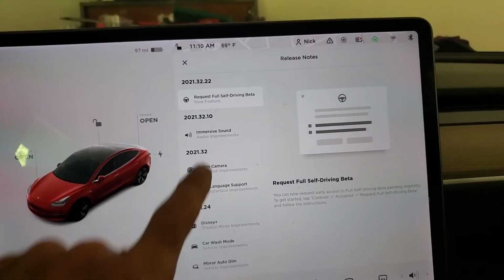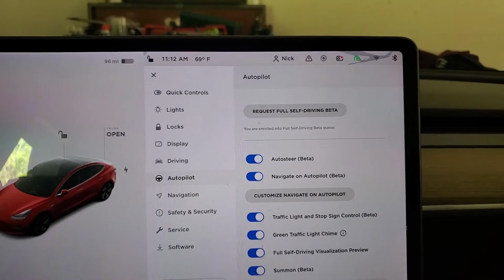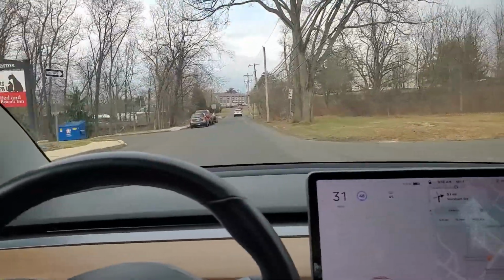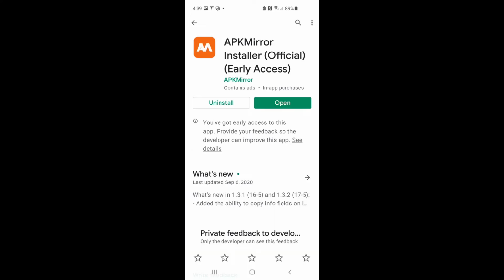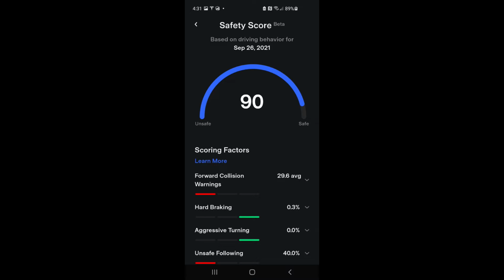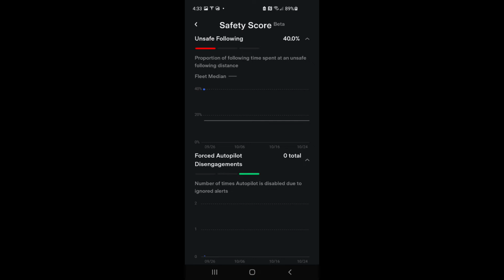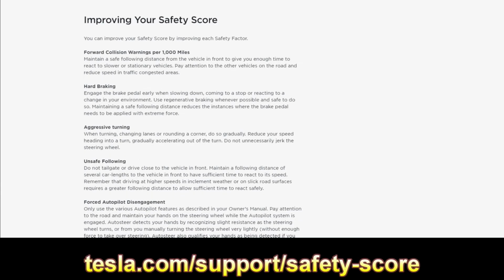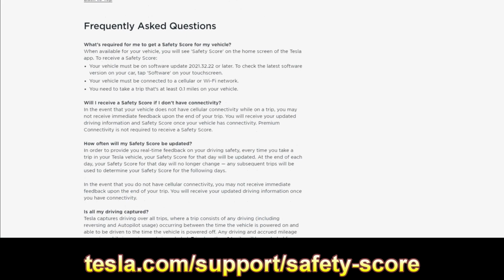Tesla 2021.32.22 Request Full Self-Driving Beta Button and Safety Score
I received Tesla's 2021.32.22 software update that includes the new Request Full Self-Driving Beta button and I show you how to download the Tesla Android App 4.1 to view your Safety Score! tesla, teslamodel3 @elonmusk

Signup for a Hyatt Credit Card and get 50,000 free points

BougeRV Tesla Model 3 Trunk and Frunk Lifts
TapTes Charging Cable Organizer
Basenor's Tesla Model 3 Mud Flaps Splash Guards
Brosan Tesla Model 3 Floor Mats Set
BougeRV Ultra-bright Interior LED Lights Bulbs
EV Armor Tesla Model 3 center console wrap kit
HCYANG's Cup Goosemeck Phone Holder

Current Software Version: v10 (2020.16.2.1)
Configuration: Red Tesla Model 3, Hardware 3 (FSD Computer), Rear Wheel Drive (RWD), Long Range Battery (LRB), Enhanced Autopilot (EAP), Full Self Driving (FSD) (still waiting for this. ), Premium Upgrade (PU), Standard 18" Aero Wheels (too many potholes in my area).

Intro and Background Song: Power Director Smart Sound - Good Influence